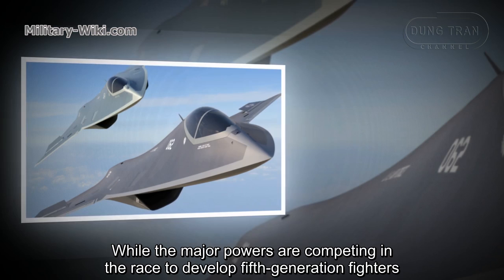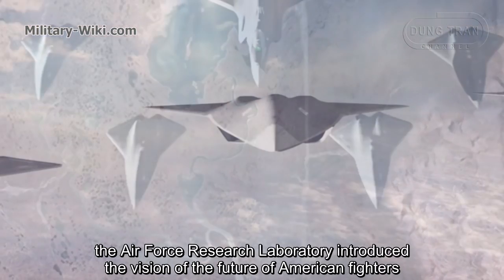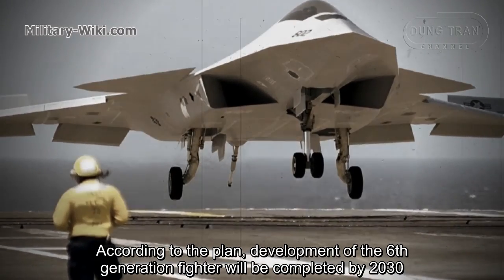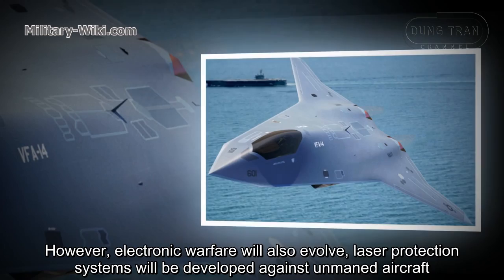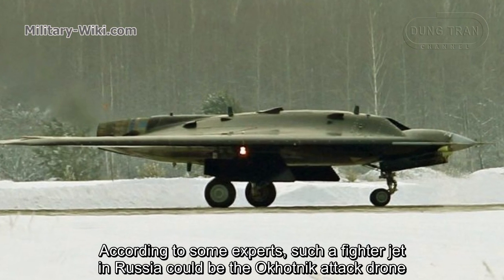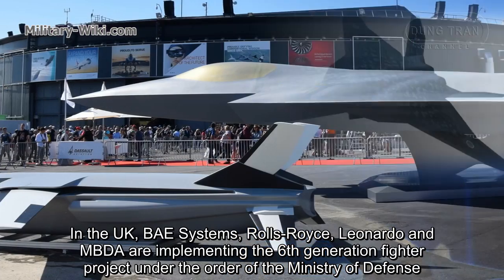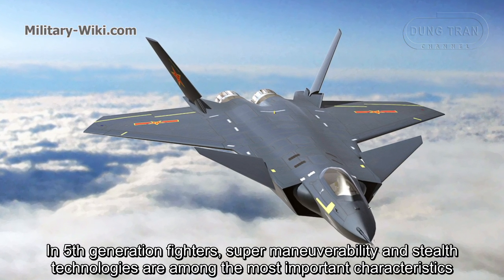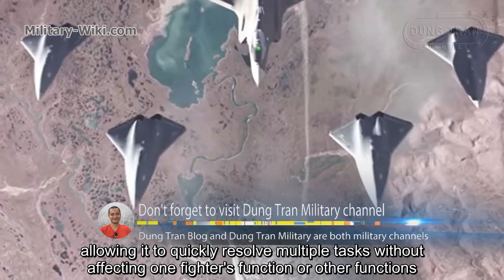What are the Main Differences between the 6th and 5th Generation Fighters?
While the major powers are competing in the race to develop fifth-generation fighters, it was beginning to talk about the next generation, the sixth generation fighter. So, what are the main features of the sixth generation fighters and how do they differ from the fifth generation?
In case you want to donate me - I have a Paypal account:
Thank you very much.
Best regards
Dung Tran.